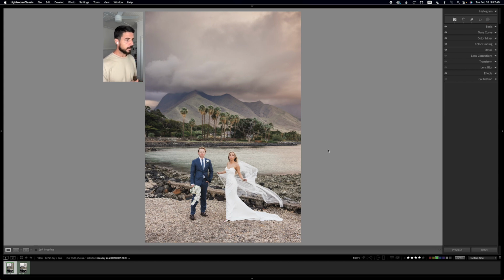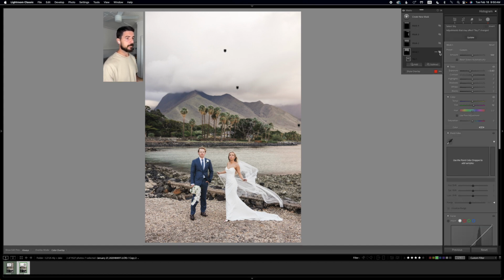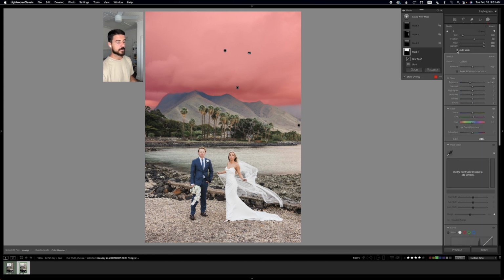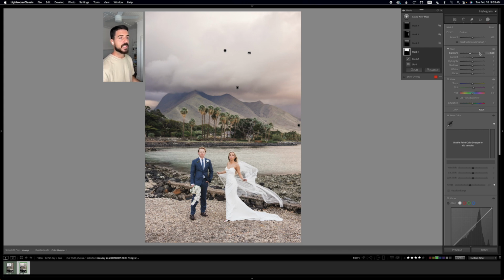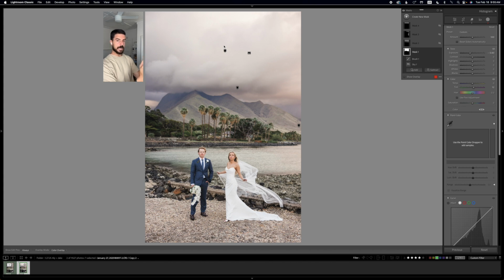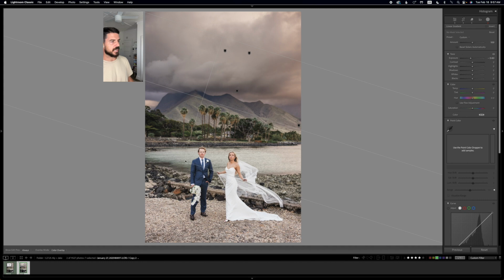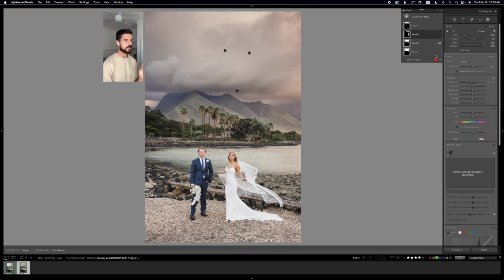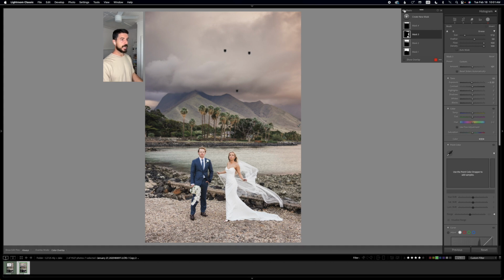Using Brushes + Gradients in Lightroom to Make Your Images Pop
Lightroom Magic: Using Brushes & Gradients to Make Your Photos POP!

Want to take your wedding photos to the next level? In this video, I’m breaking down how I use brushes and gradients in Lightroom to enhance exposure and guide the viewer’s eye straight to the subject—without over-editing or creating something that wasn’t really there.

I’ll show you:
✅ How to use the exposure slider to shape light and add depth
✅ Why subtle adjustments make a huge impact on your final image
✅ How to combine brushes, gradients, and other tools for a natural yet polished look
✅ The exact techniques I use for my favorite images & sneak peeks

This is perfect for photographers still learning Lightroom or those wanting to level up their edits and make their images truly stand out. Let’s bring out the beauty of the scene exactly how it looked in real life—just enhanced!

🎥 Watch now & let me know what Lightroom tool you want to master next!

My Wedding Day Gear

My Favorite Off Camera Lighting Gear